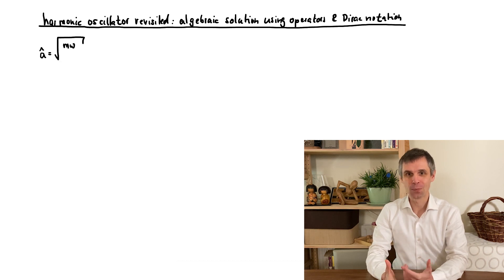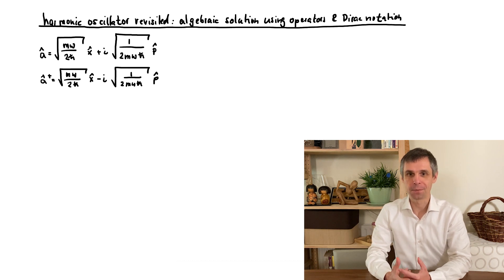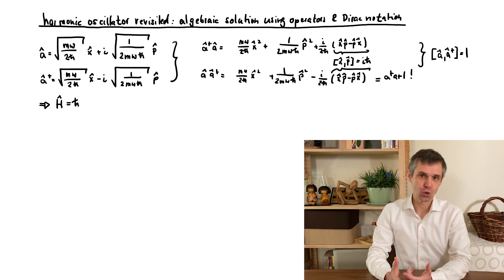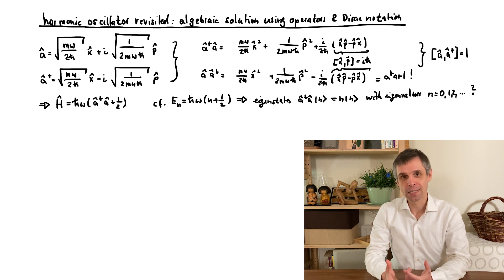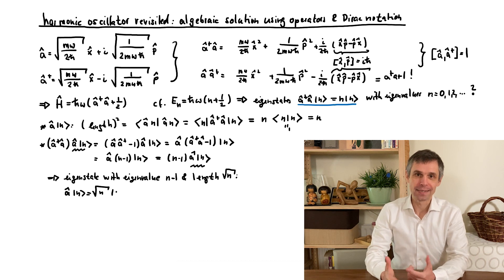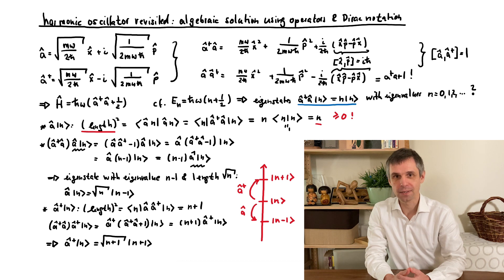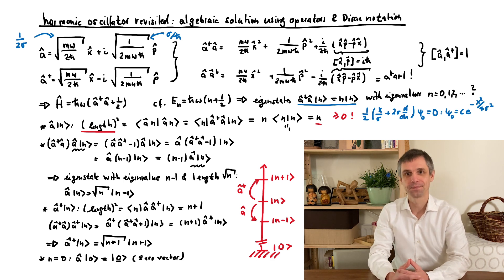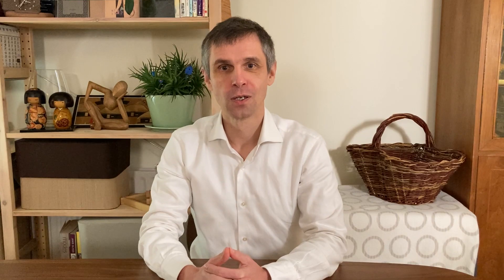QUANTUM MECHANICS - The harmonic oscillator revisited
With the help of the Dirac notation, and operators, we can avoid solving a complicated differential equation and instead find an algebraic solution of the harmonic oscillator. And the operators that we can encounter have a very concrete physical meaning - they describe, for instance, the creation and annihilation of photons.